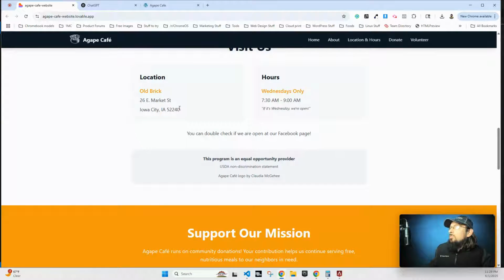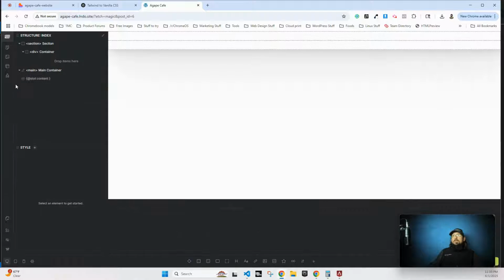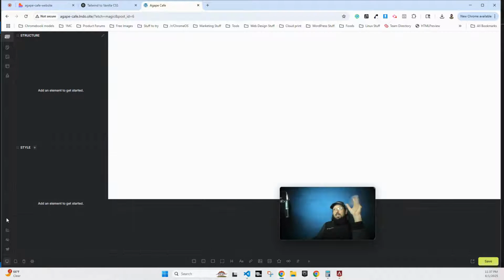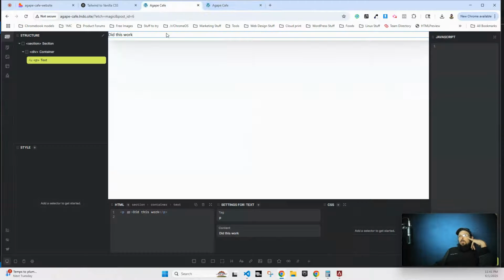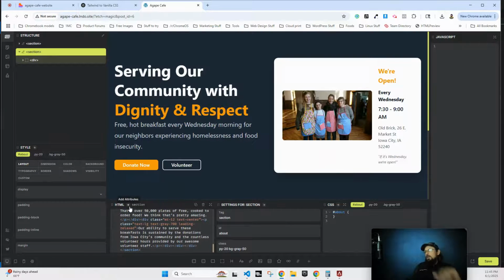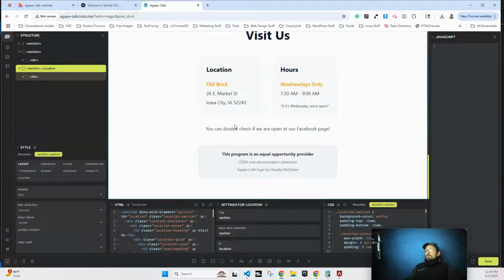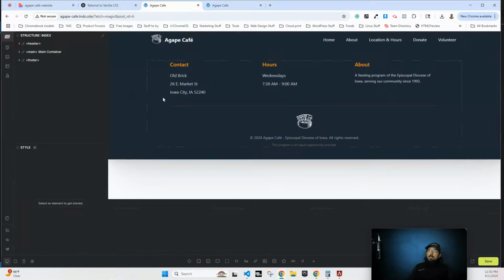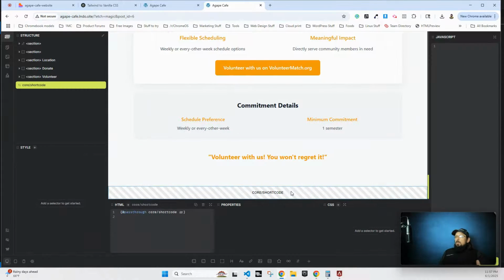Build a Website with Etch in 20 Minutes??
In this website I built a simple website using Etch for WordPress in about 20 minutes.